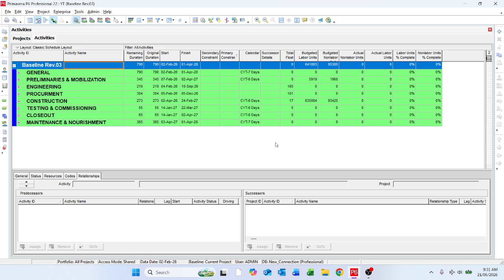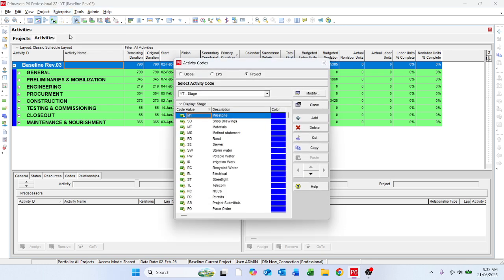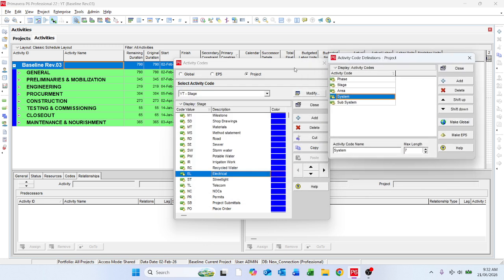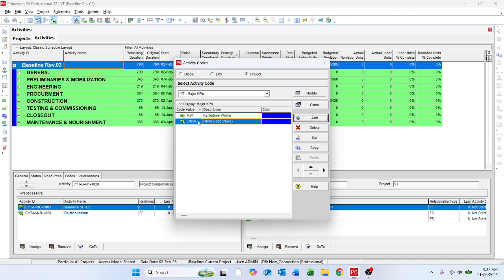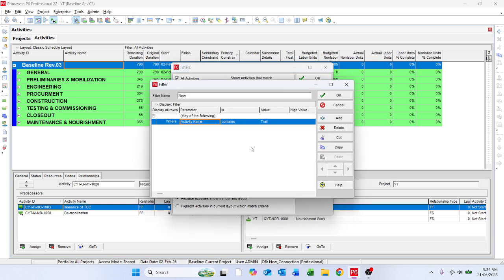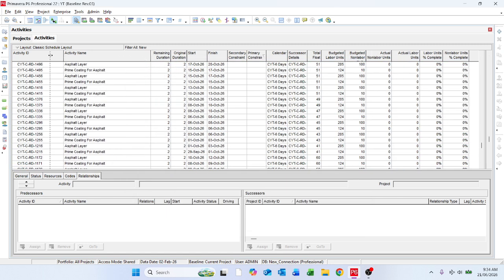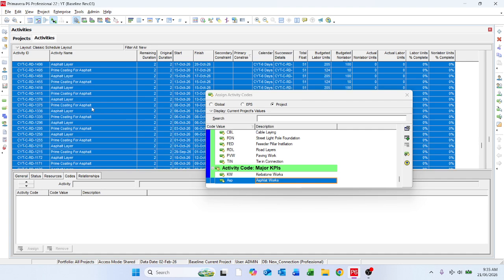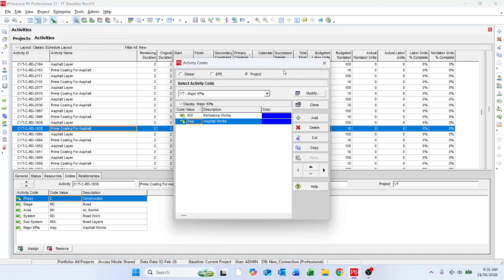🚀 How to Assign Activities Codes in Primavera P6 with Just One Click | Time-Saving Tutorial